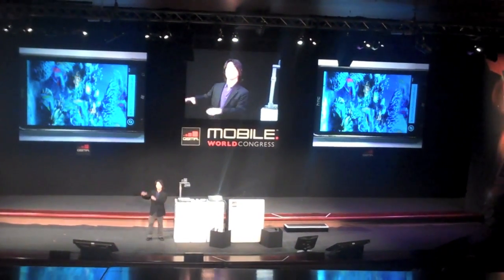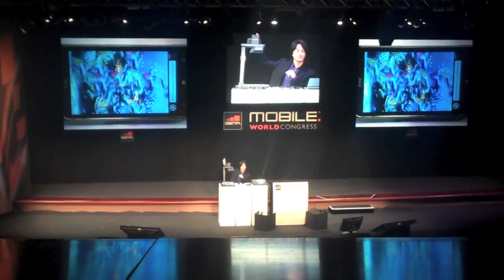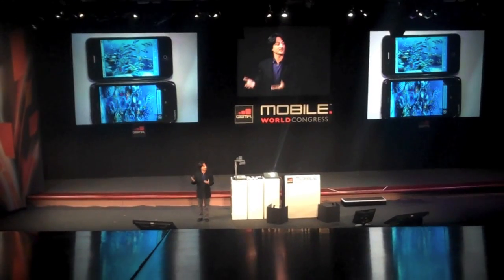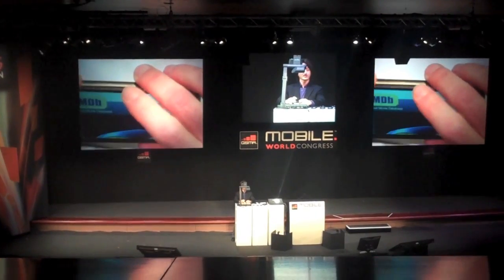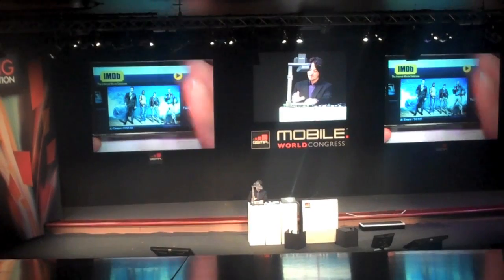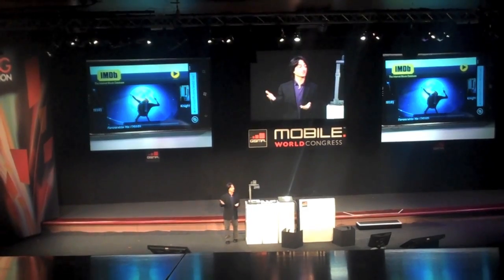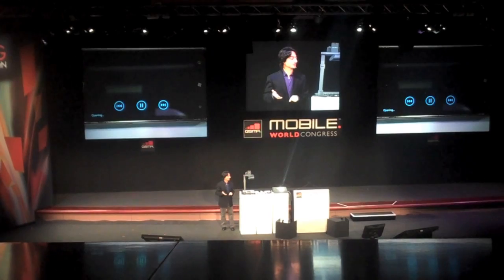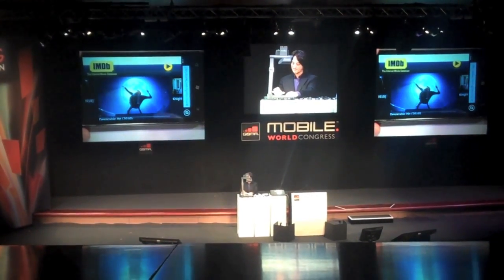MWC11: Demonstration of Internet Explorer 9 for mobile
Demonstration by Joe Belfiore, Microsoft at the Mobile World Congress at february 14th 2011 in Barcelona